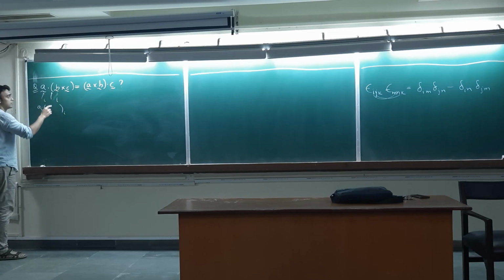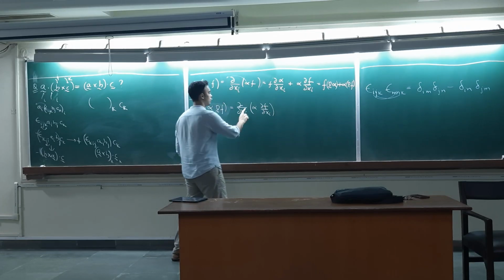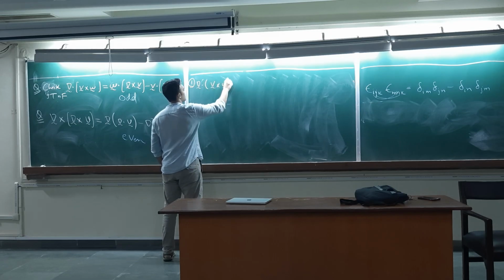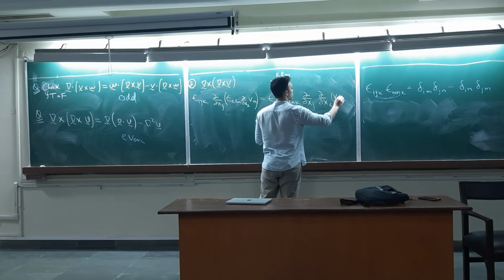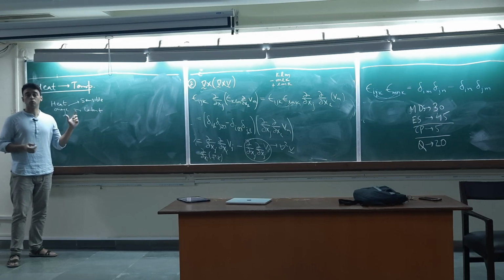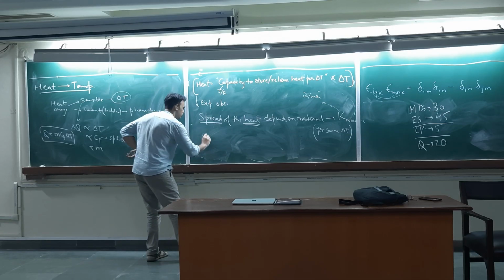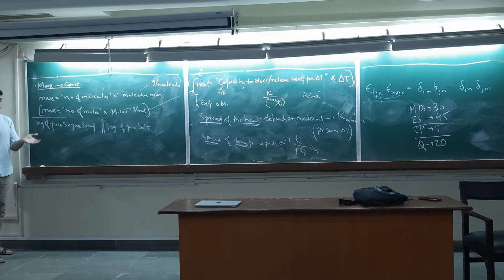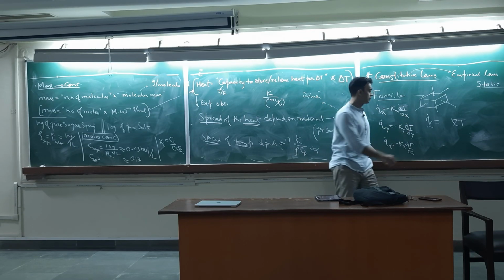Lec-4: Index notation || Heat & Mass transfer basics